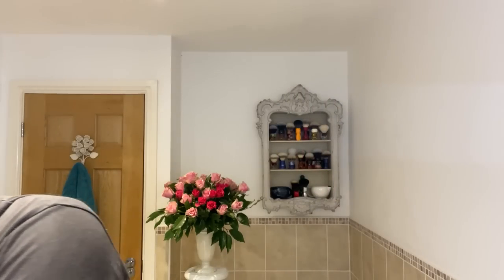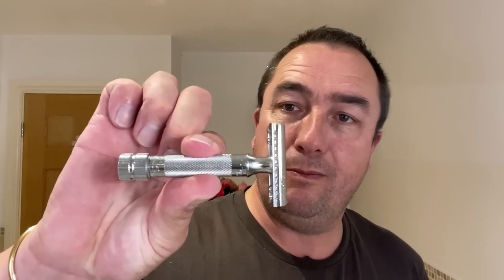Merkur 34C | Captain's Choice *New* Soap Locker | Edwin Jagger Aloe Vera Soap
Products used in this shave are listed below:

Witch Hazel with Eucalyptus (homemade)
Aqua Velva Ice Sport Aftershave
Omega Eucalyptus Aftershave Balm